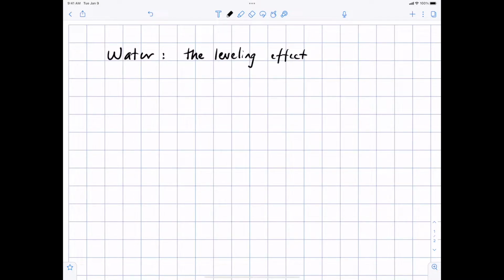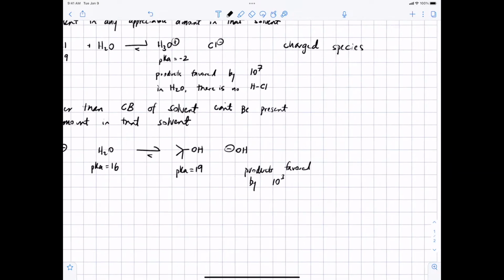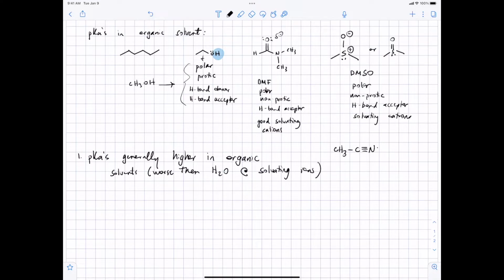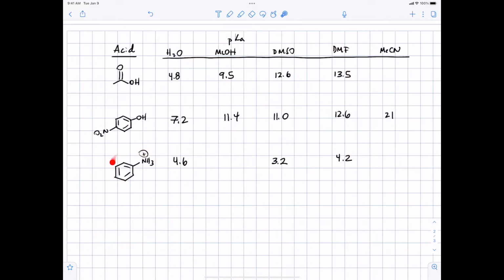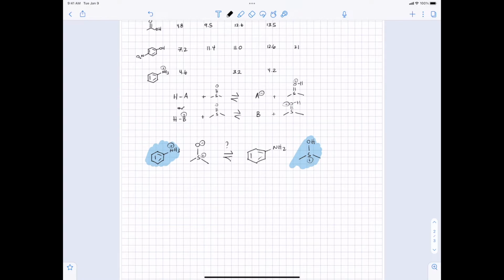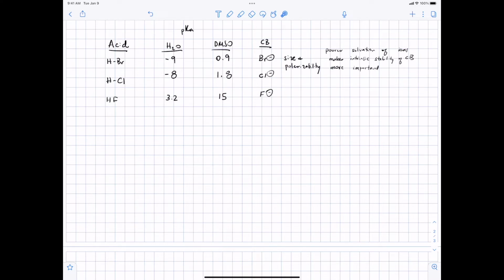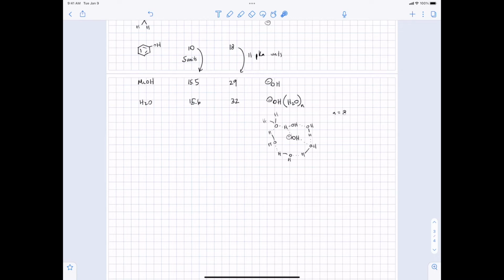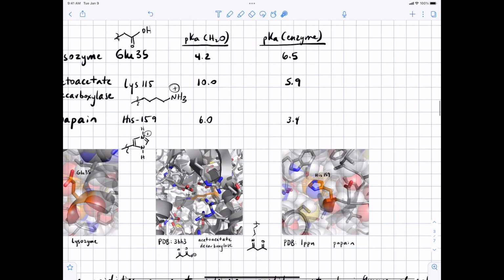F2022 552 L20 Ch5.1 in-class